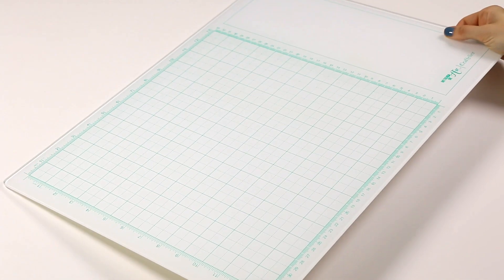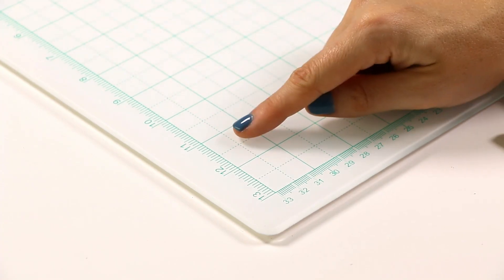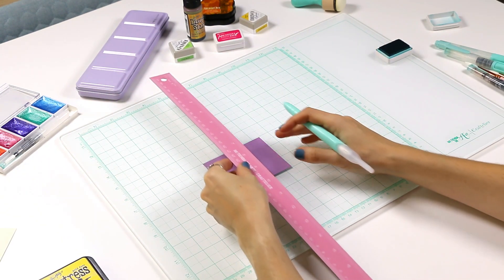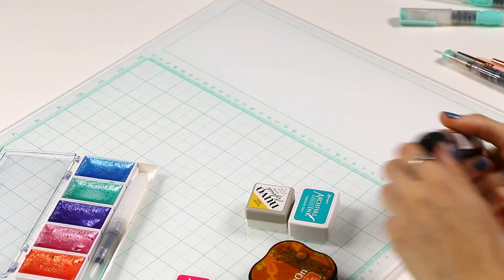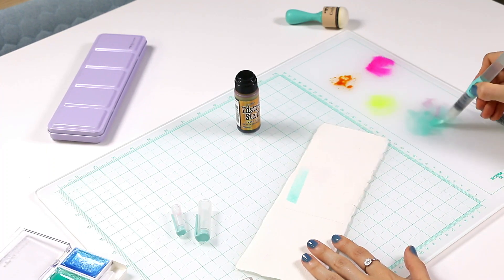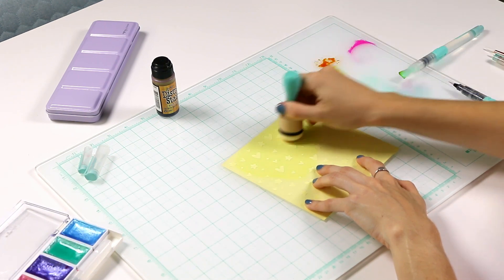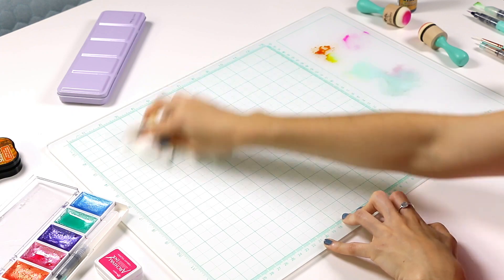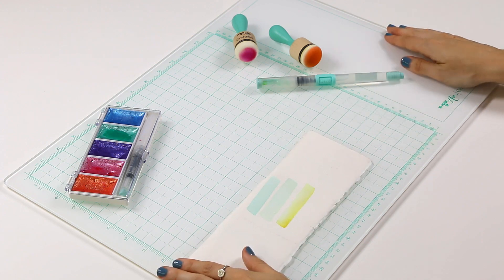This is our new Glass Mat - Craftelier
Cutting bases are an essential element when it comes to scrapbooking and any other type of craft. In this video, we introduce you to our glass mat, which is perfect for working with any Mixed Media technique.

Les bases de découpe sont une référence essentielle au moment de faire des créations de scrapbooking et autres travaux manuels. Dans cette vidéo, nous vous présentons notre base en verre qui est tout à faite adéquate pour employer n'importe quelle technique de mixed media.

Vous pouvez vous procurer la base en verre en cliquant